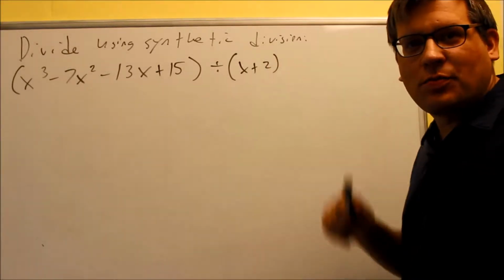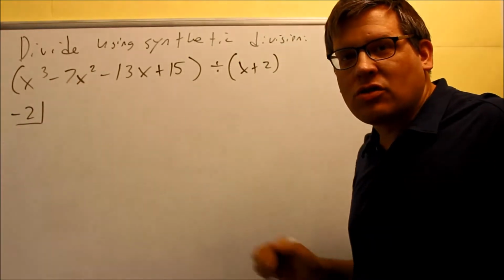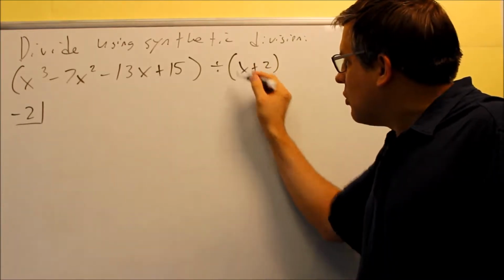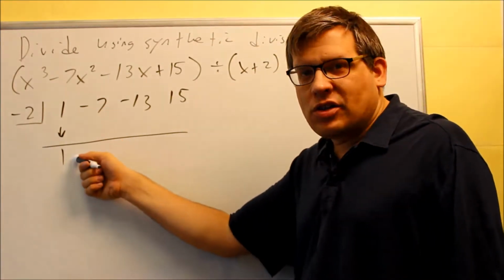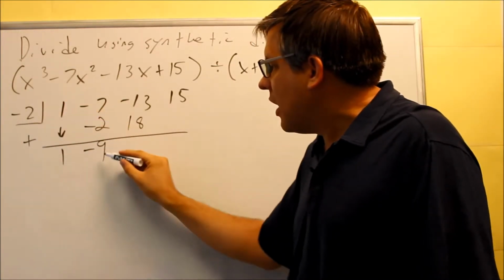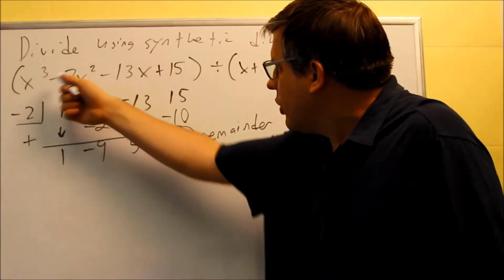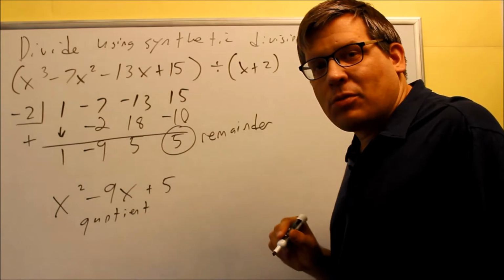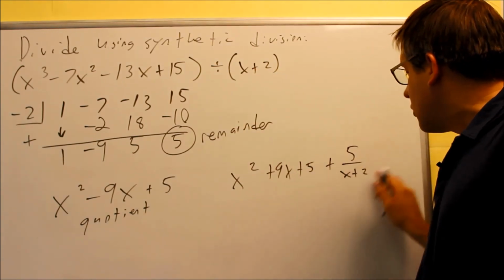Dividing Polynomials Using Synthetic Division: Ex 1